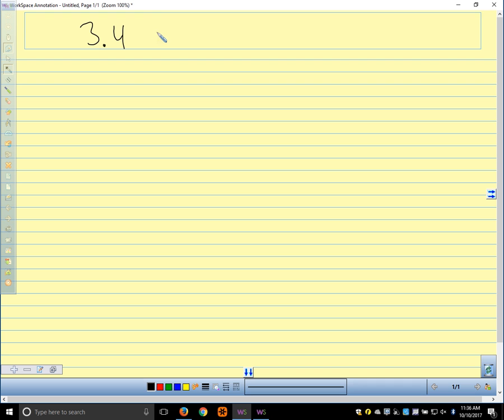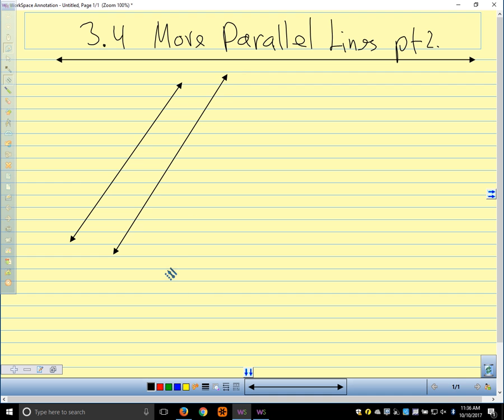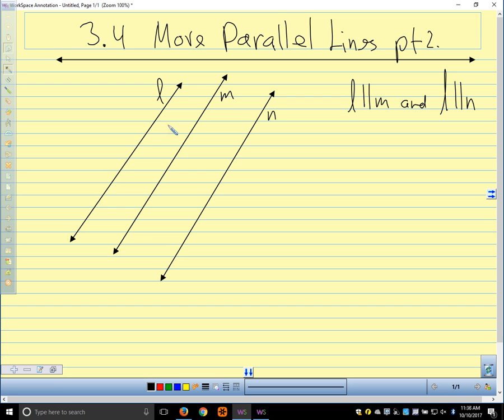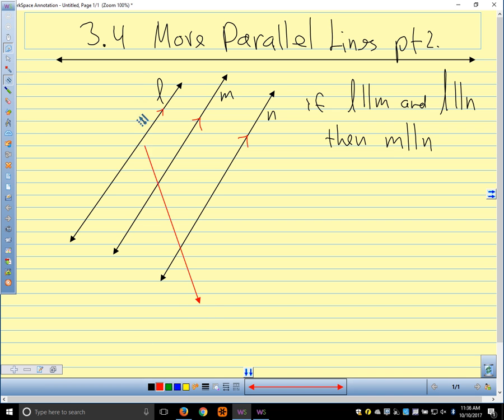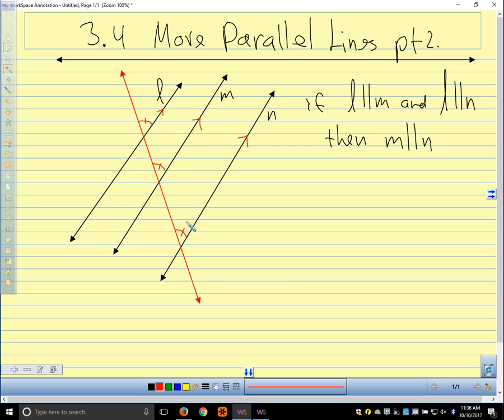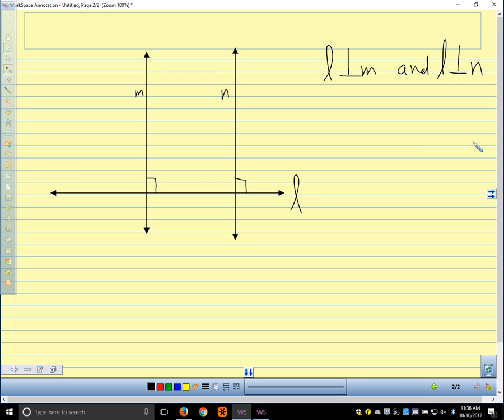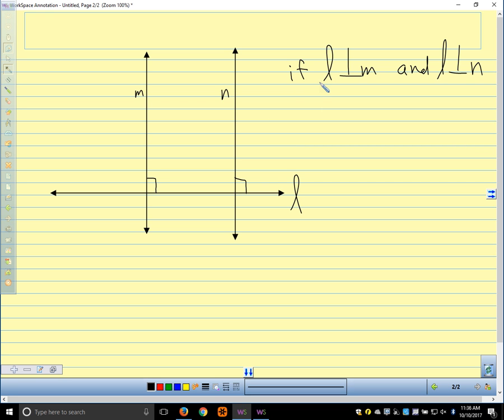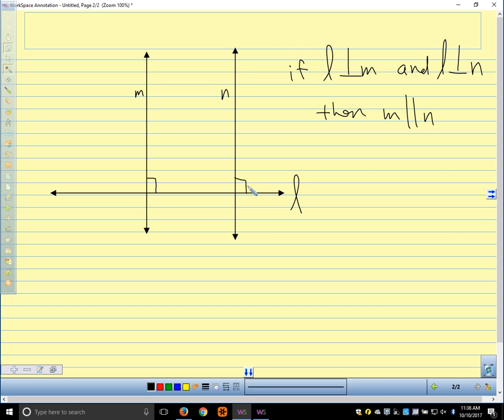Geometry 2017 3.4 More Parallel Lines pt 2